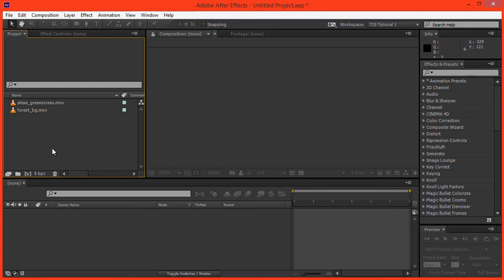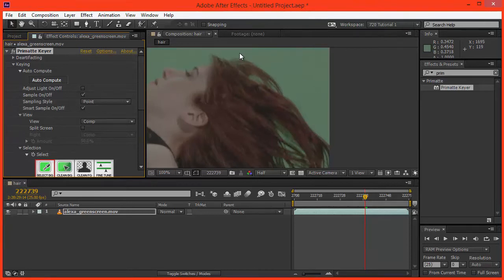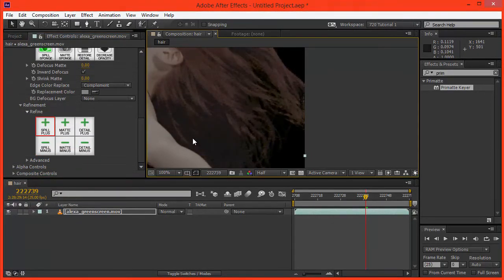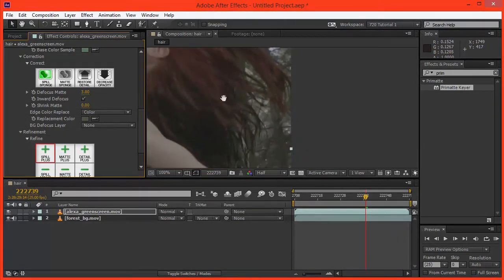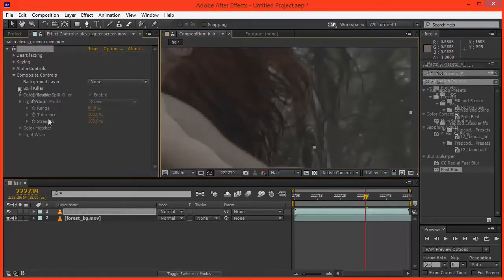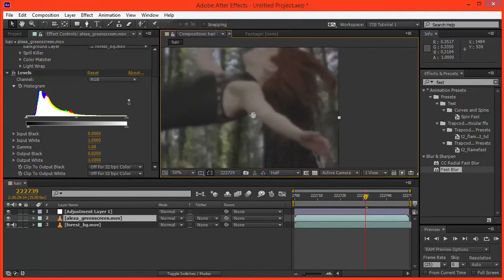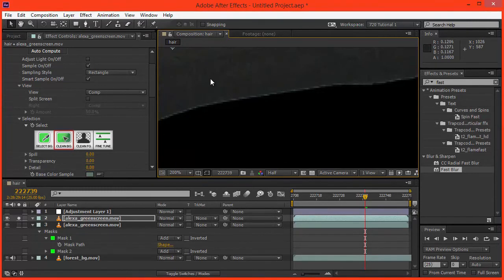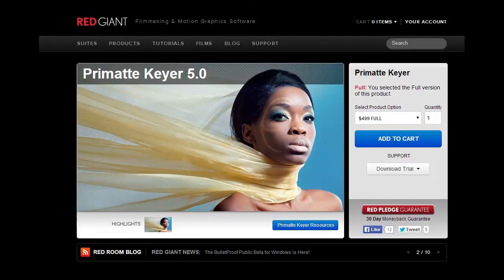Introduction to Primatte Keyer in After Effects - Tutorial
In this tutorial we'll do a project based overview of the primatte keyer and highlight it's advantages over keylight.

This can be used for compositing, keying, chroma keying, and in general is a great skill for video production and motion design.